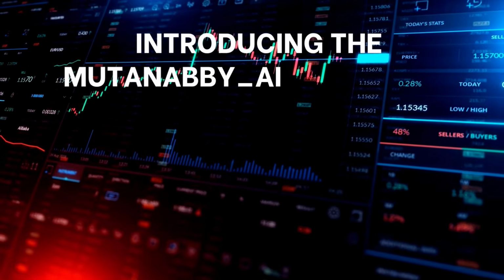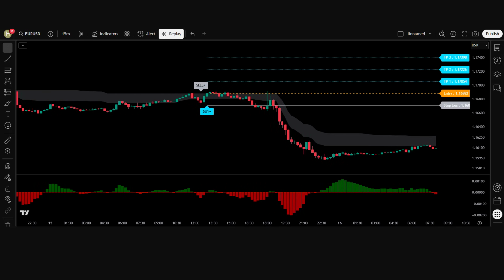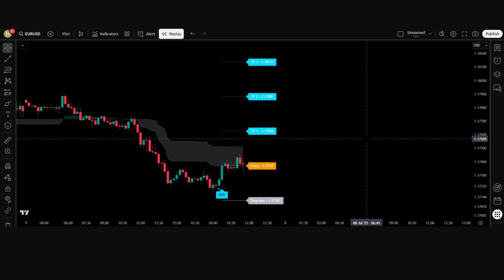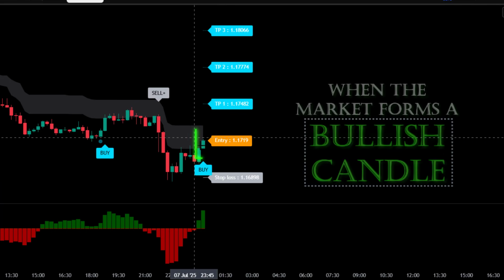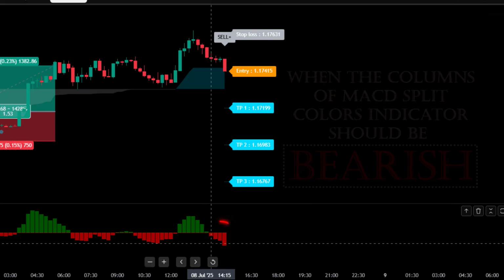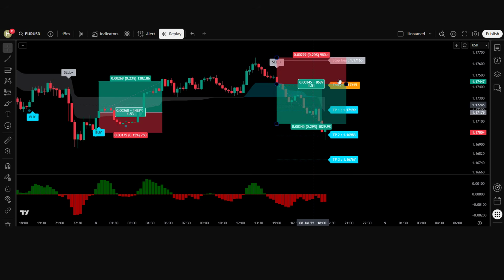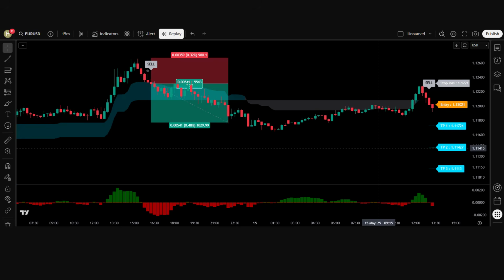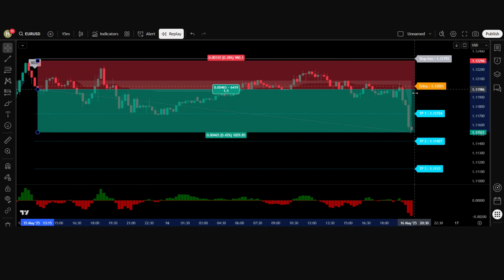FREE AI Indicator That Works on All Timeframes! | Mutanabby_AI Fresh Algo V24 TradingView Indicator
Discover the Mutanabby_AI Fresh Algo V24 – a powerful FREE AI-powered TradingView indicator that works seamlessly across all timeframes and markets. Whether you trade Forex, Crypto, Stocks, or Indices, this advanced algorithm provides highly accurate Buy/Sell signals, trend confirmations, and smart entry/exit points to boost your trading performance.

In this video, you’ll learn:
✅ How the Mutanabby_AI Fresh Algo V24 works
✅ Best settings for maximum accuracy
✅ How to use it for day trading & swing trading
✅ Live chart examples for real-time trading setups

Perfect for both beginners and experienced traders, this AI trading indicator helps you trade with confidence and precision – completely free on TradingView!

🚀 Trade smarter, not harder – try Mutanabby_AI Fresh Algo V24 today!

indicator tradingview
tradingview indicator
tradingview
tradingview indicators
algo trading
indicator
indicator buy sell tradingview
indicator forex
indicators in stock market
trade algorithm
tradingview live
tradingview session indicator
tradingview tutorial
tradingview tutorial for beginners
tradingview 策略
trend indicator
tutorial tradingview